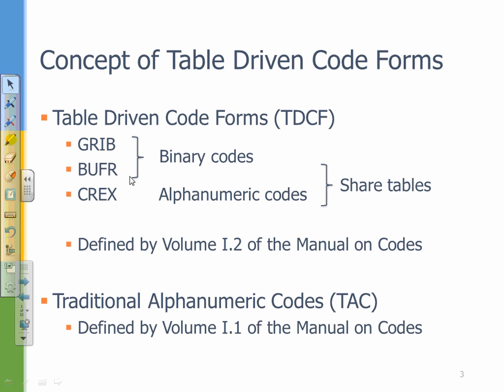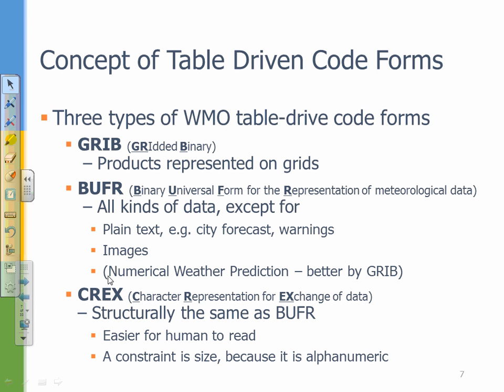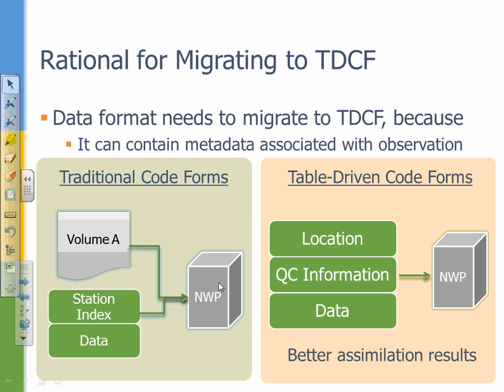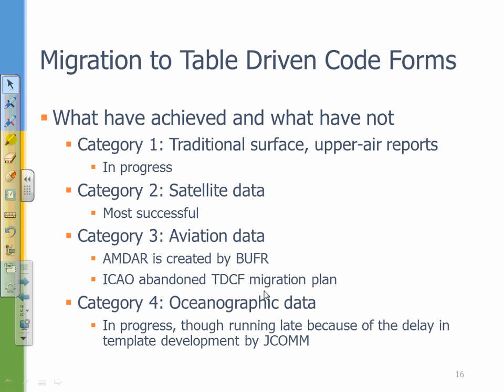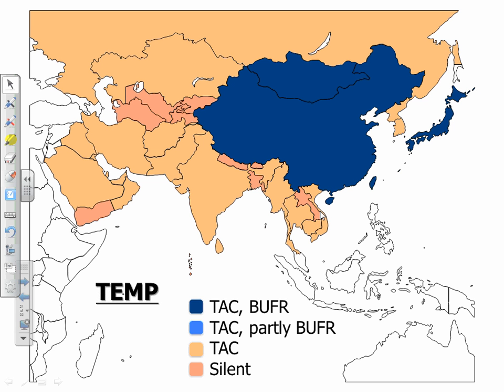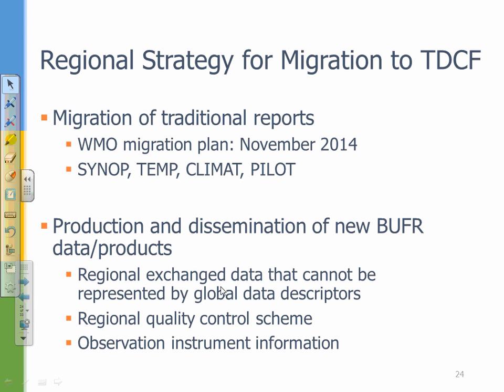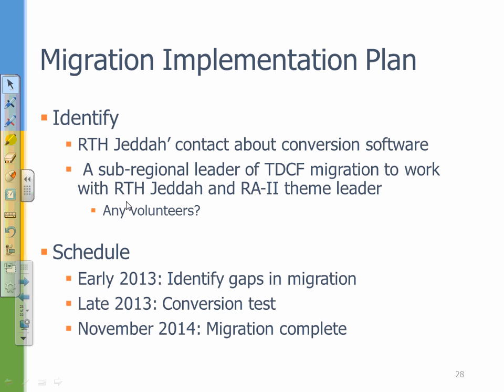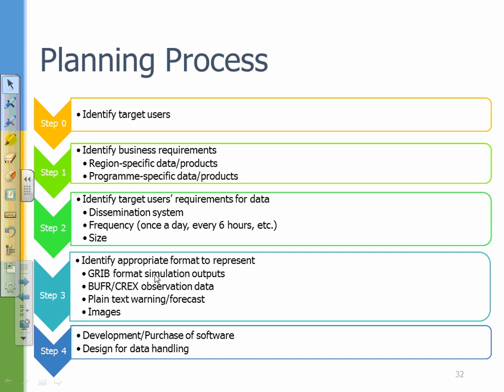WIS Workshop Day2-Lecture 3